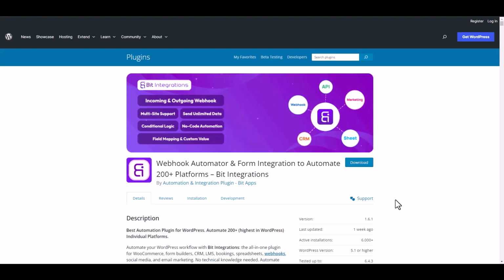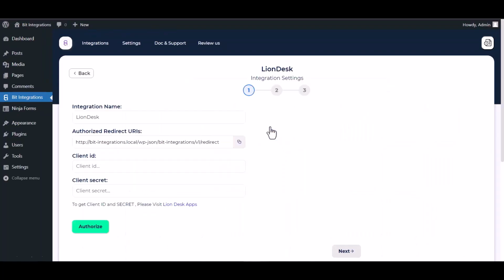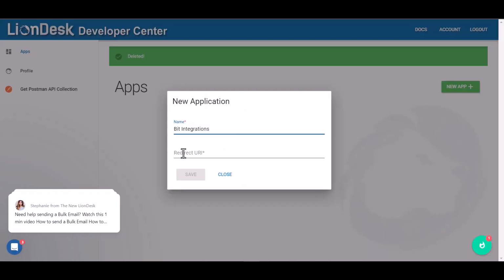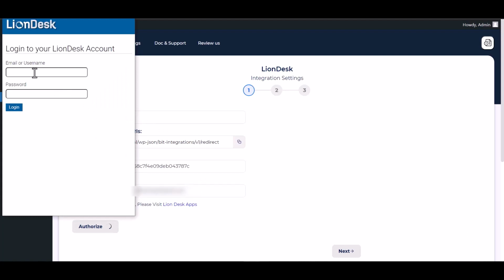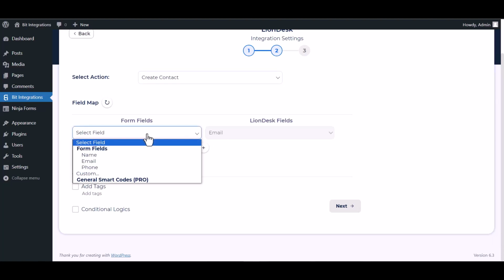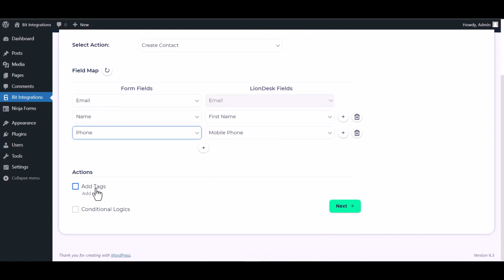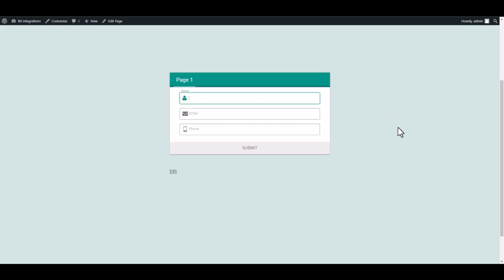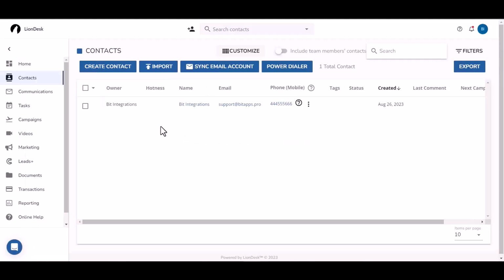Integrating eForm with LionDesk | Step-by-Step Tutorial | Bit Integrations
🔗 Ready to streamline your real estate management? Join us on our YouTube channel for an in-depth tutorial where we unveil the seamless integration of eForm with LionDesk, a comprehensive CRM and marketing platform tailored for real estate professionals. Learn how to effortlessly connect these two tools using the Bit Integrations WordPress plugin.

Follow along as we guide you through the step-by-step process of integrating eForm with LionDesk, enabling you to streamline your lead generation, client communication, and marketing efforts. Say goodbye to manual data transfers and welcome automated workflows for enhanced efficiency in managing your real estate business.

Key Highlights:
✅ In-depth walkthrough for integrating eForm with LionDesk using Bit Integrations for WordPress.

Whether you're a real estate agent, broker, or property manager, this integration empowers you to seamlessly merge eForm with LionDesk. Watch now to revolutionize your real estate management efforts!